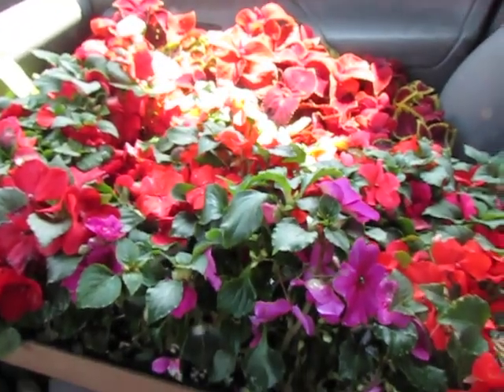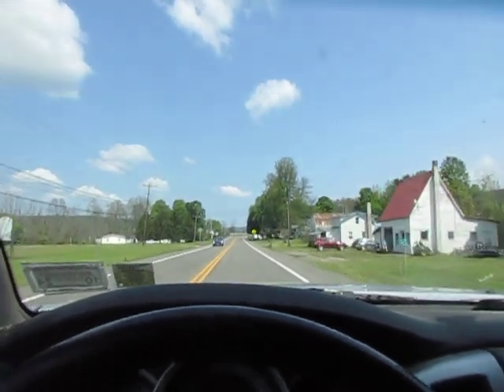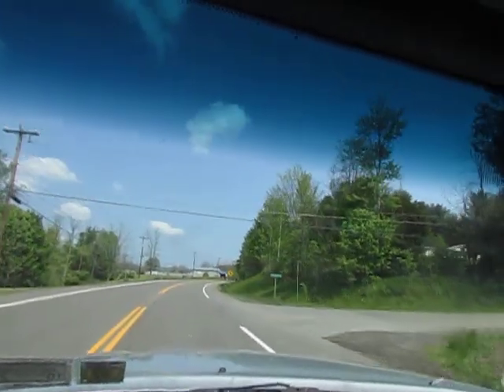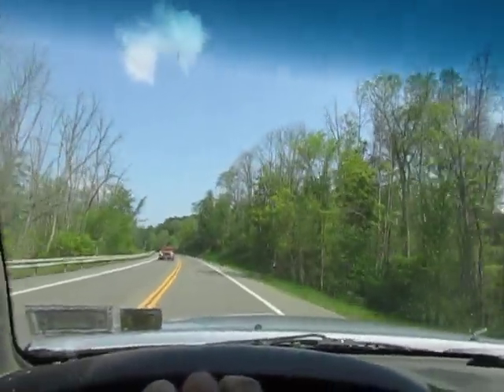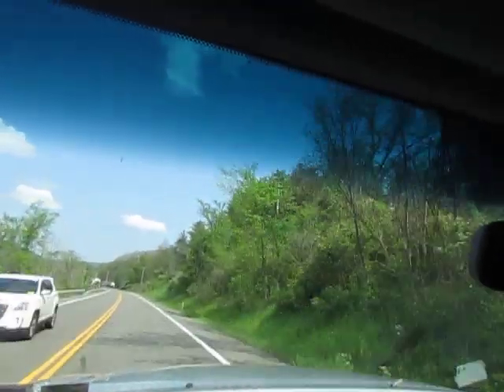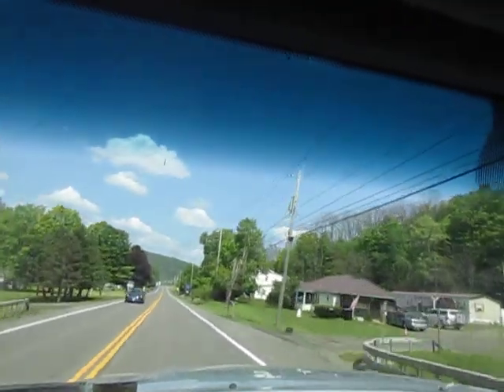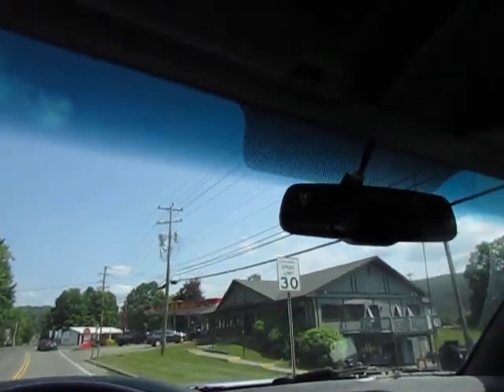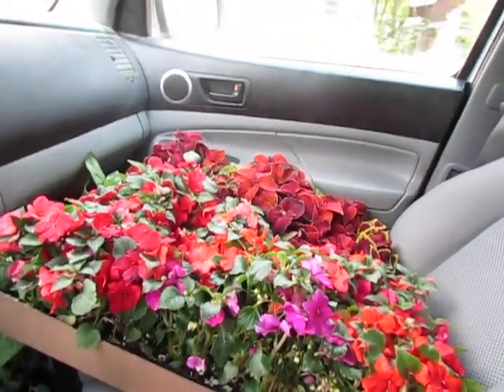A Clueless Moron Finally Gets His Tiny House Curtains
Fuck it, sometimes you just gotta suck it up...